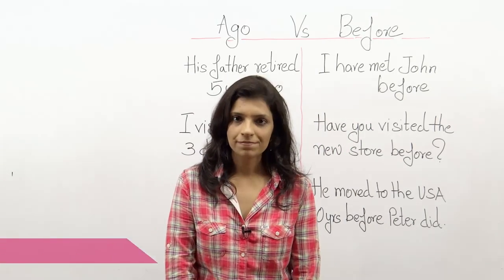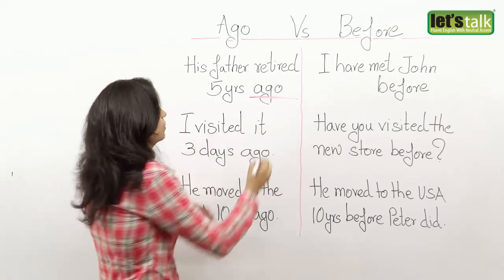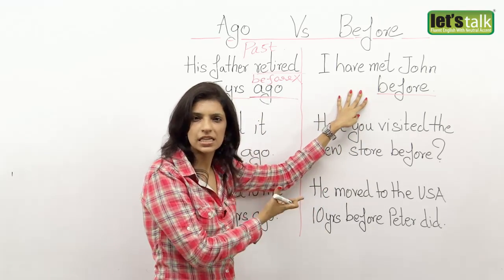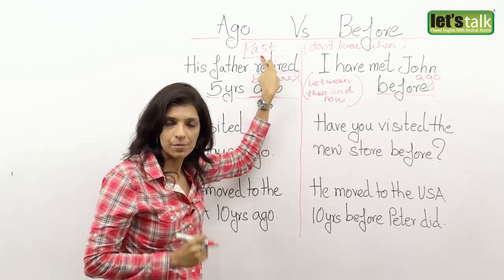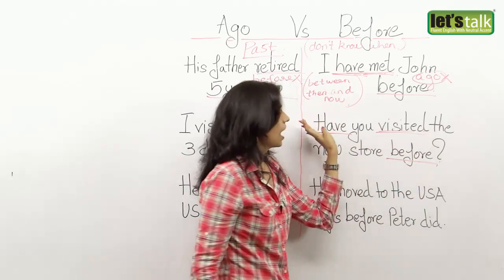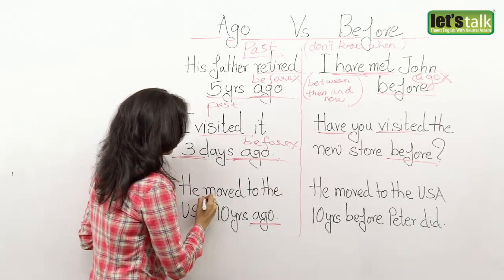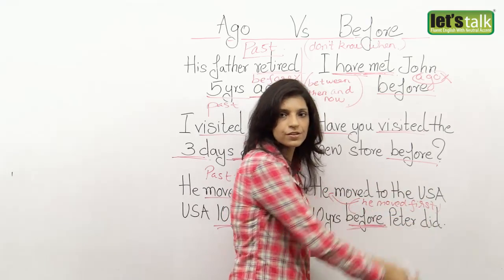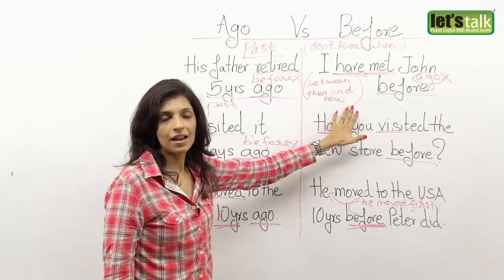Commonly confused words - Ago & Before - English Grammar Lesson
Most English learners get confused while using Ago and Before, as they think these words can be used interchangeably unfortunately you can't, they mean different. In this video lesson Rachna brings out the difference between these commonly confused words and explains how to use them correctly.

AGO & BEORE :-

An expression with ago refers to a finished time, and is normally used with a past tense, not a present perfect tense.However, a present perfect tense is used with since .ago(as with since+any other time expression)

We have been in Bangalore since about ten years ago.

Ago is used with a past tense and a time expression to count back from the present; to say how long before the present something happened. Before is used  in the same way(with a past perfect tense) to count back  from a past  moment.

I met that girl in Bangalore three years ago.( not three years before or before three years)
When we got talking, I found out that I had been at school with her husband ten years before.(Not ten years ago.)

We can also use "before" with a present or past perfect tense and no time expression, to mean at any before now/then.
Have you seen that movie before? Have you been here before " Yes, I was here a year ago.